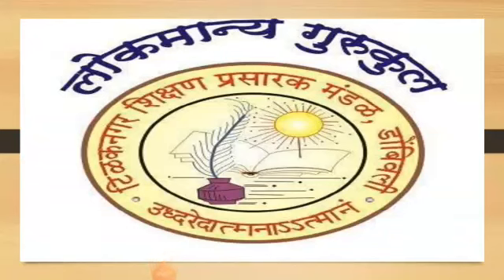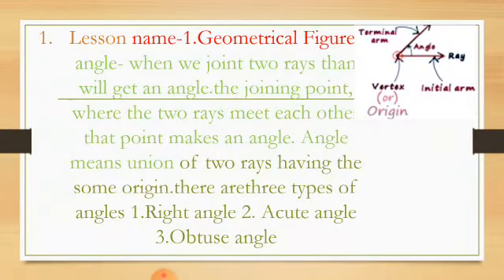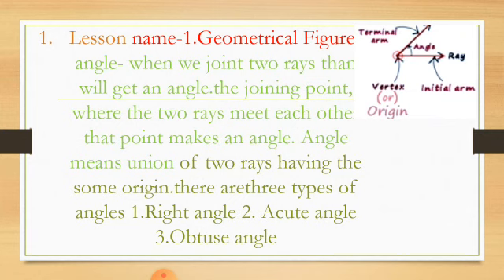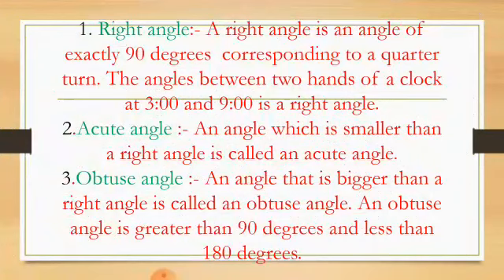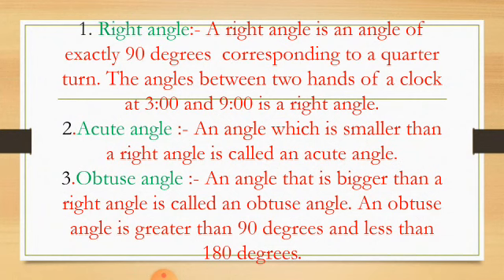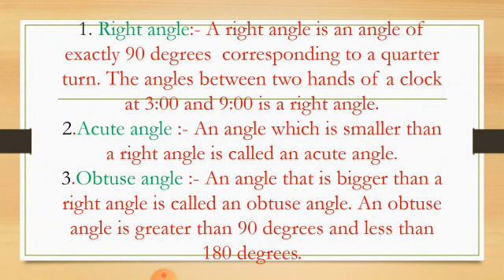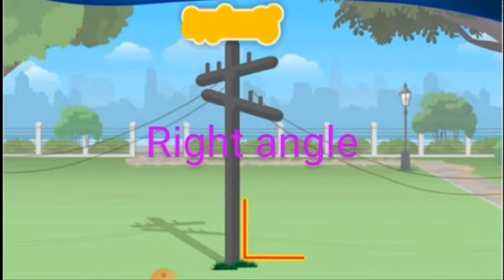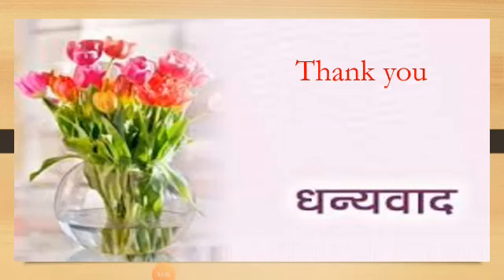इयत्ता ४थी गणित धडा १ part १ ( मंगेश दादा )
पुढील विडिओ लवकरच अपलोड करू .